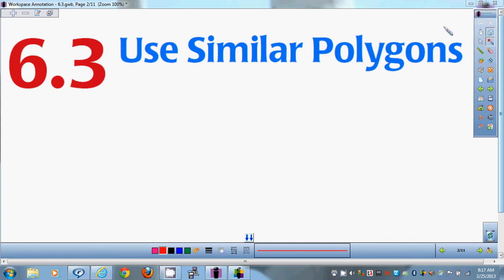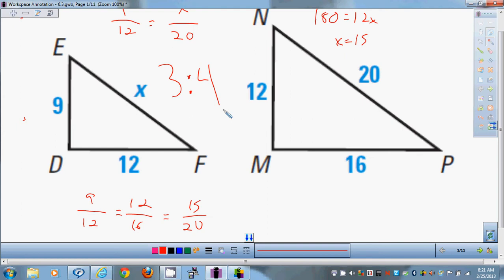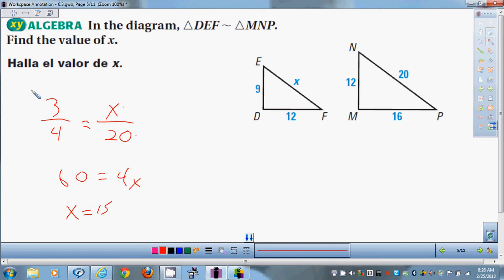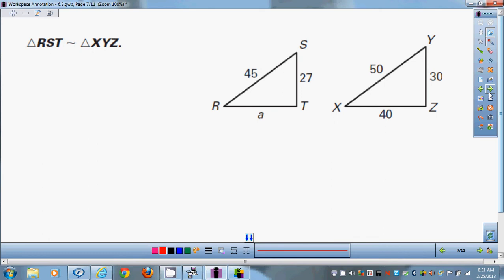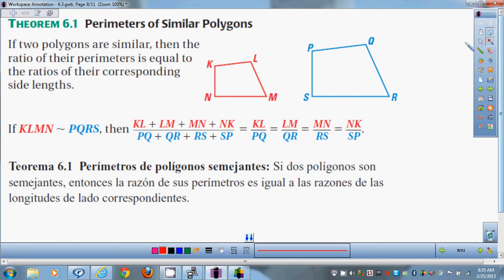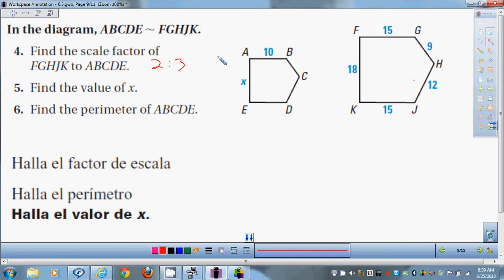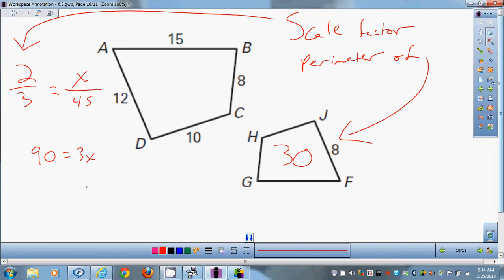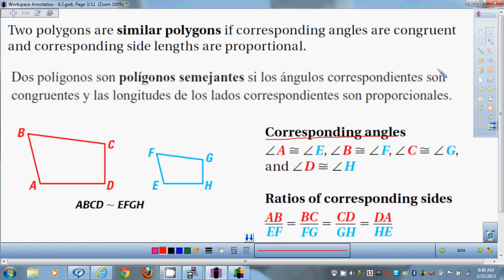6 3 Mon Feb 25